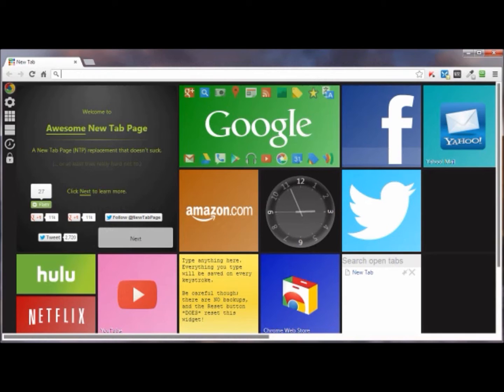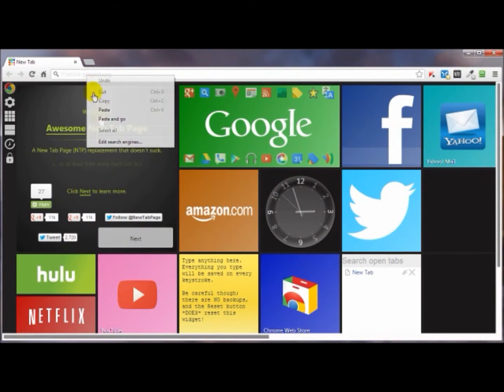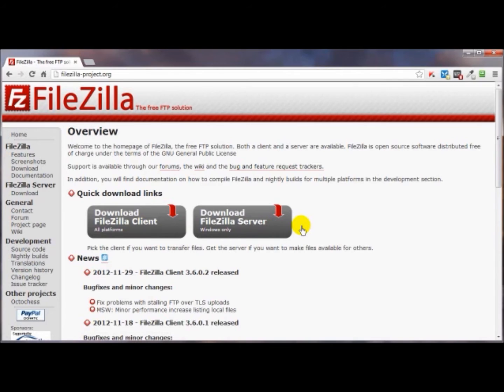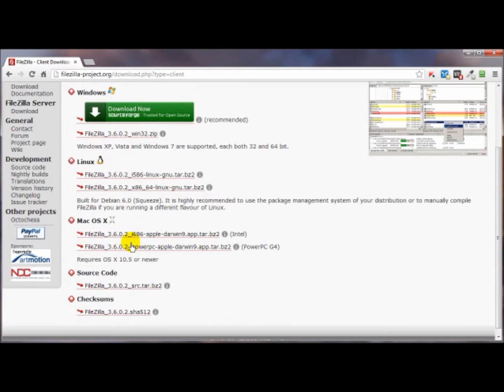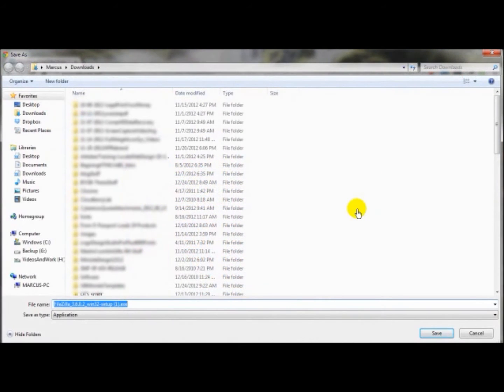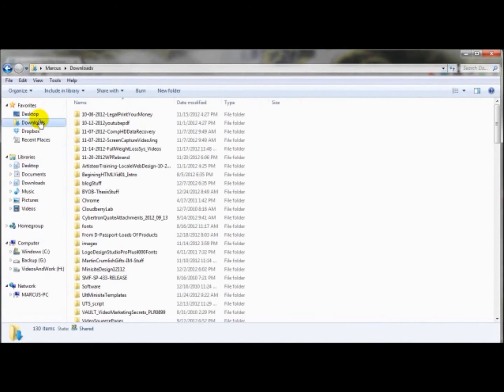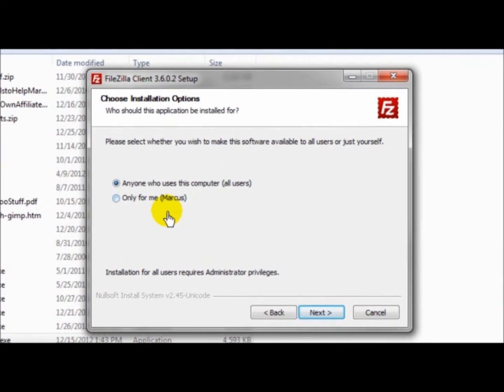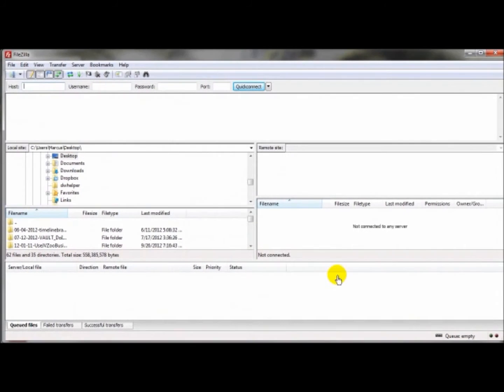How To Download and Install Filezilla Step by Step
Video Tutorial on how to download and install Filezilla FTP Software.